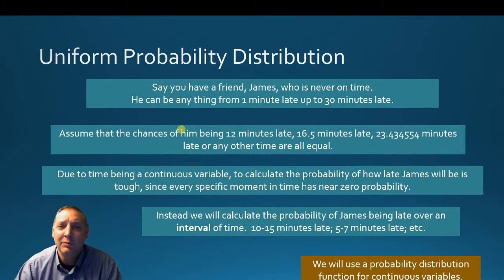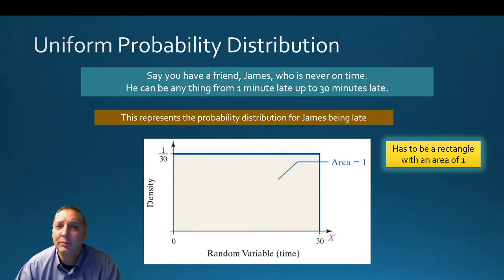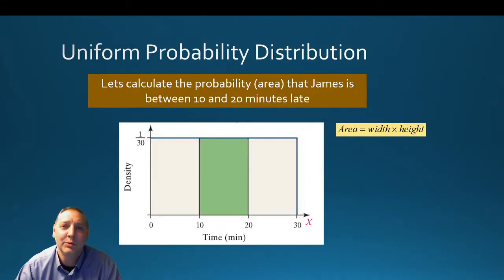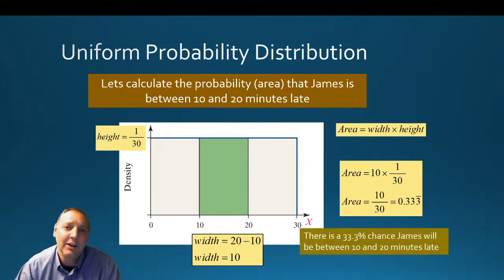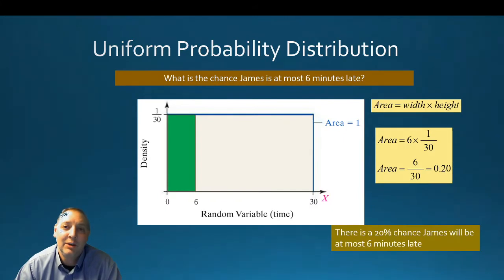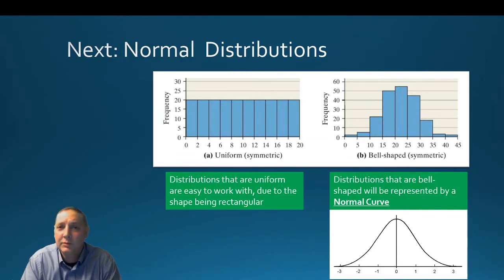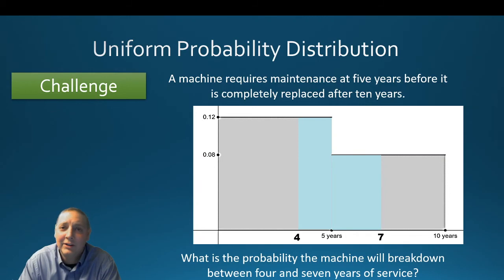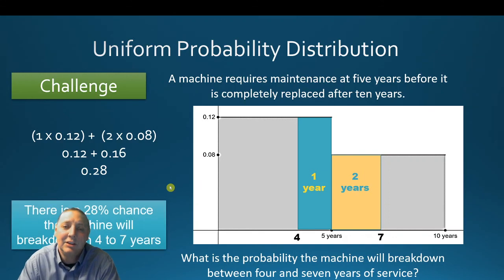Continuous Uniform Distributions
Discussion about Uniform Distributions and how to calculate probabilities when working with them and other continuous distributions,